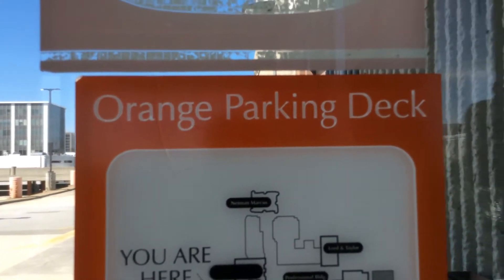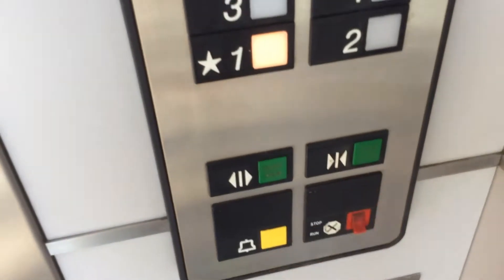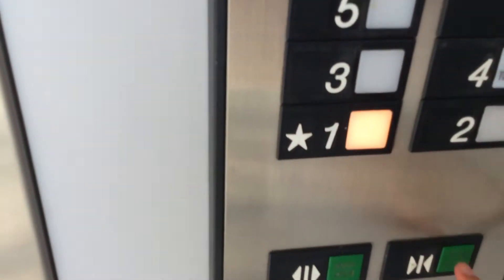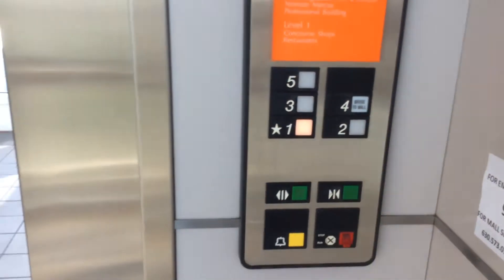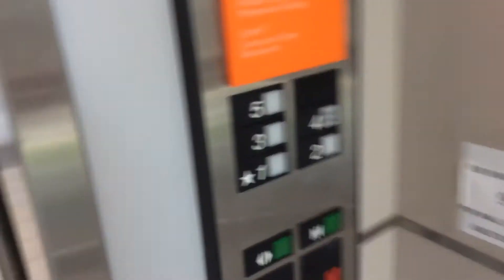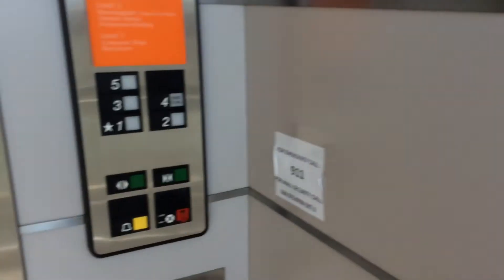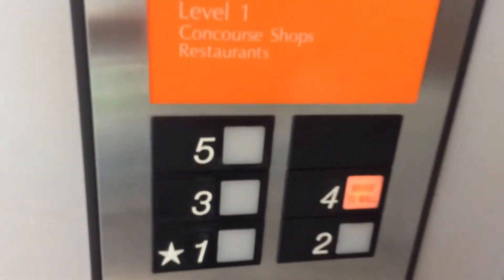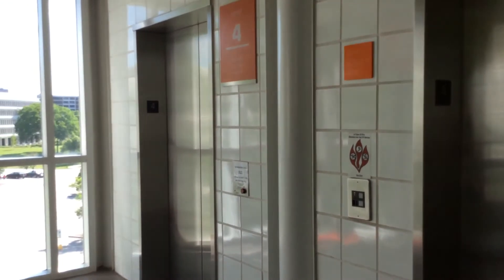Otis series one Elevators #1&2 at the ORANGE parking garage, Oakbrook Center, Oakbrook Illinois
Elevator video to entertain